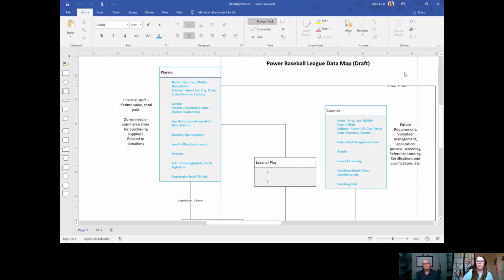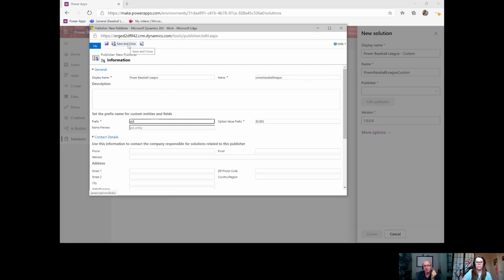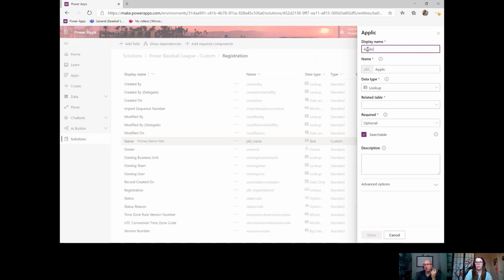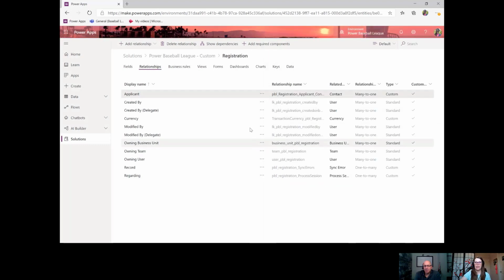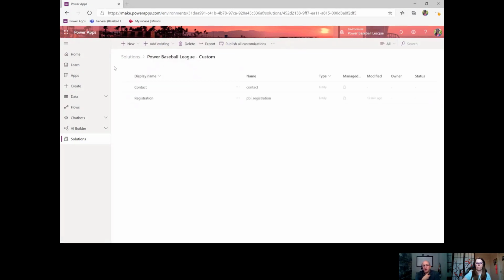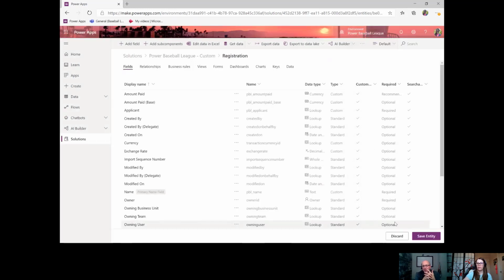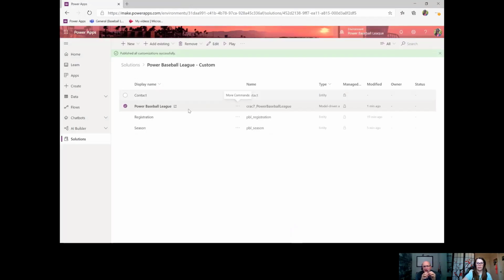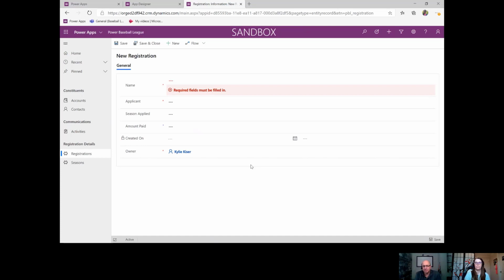Power Baseball League: Custom Entity Creation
Last session we created a Model Driven App. So now we want to build on top of that and create some Custom Entities, fields, relationships, forms and more! Follow along to see how it is done!